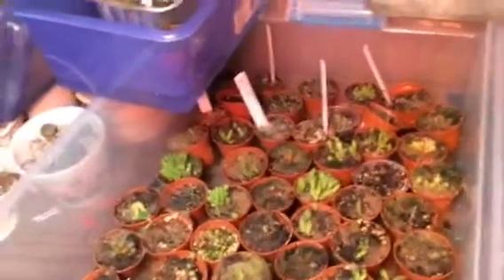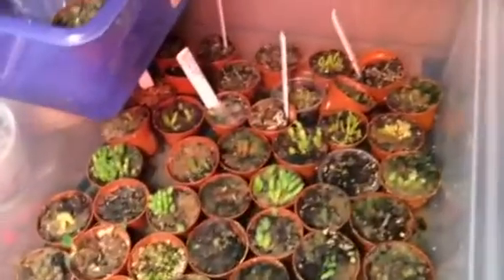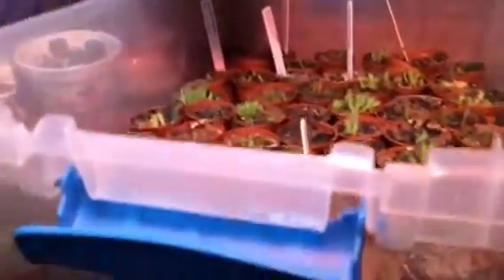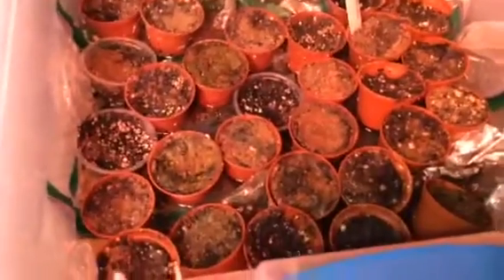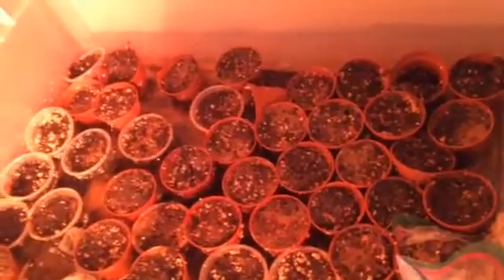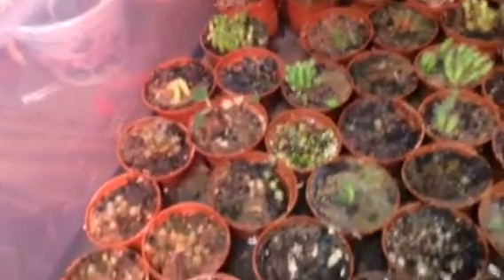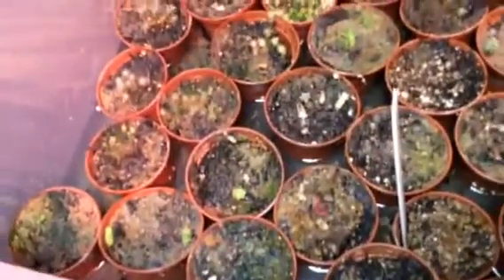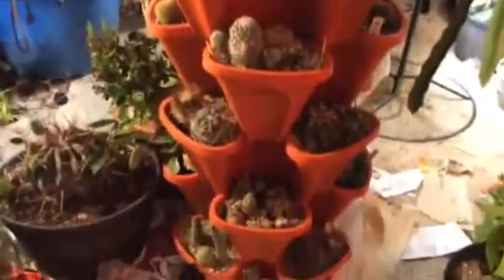2017 seedlings update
Back in the plant room for a couple more moths yet